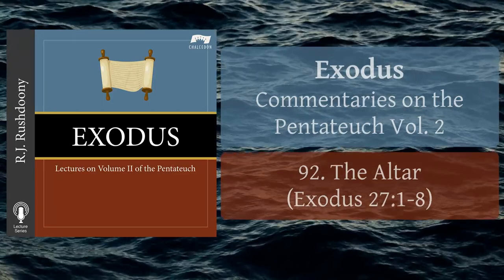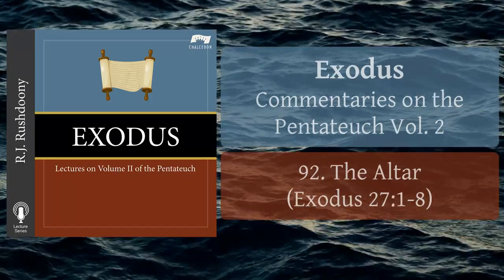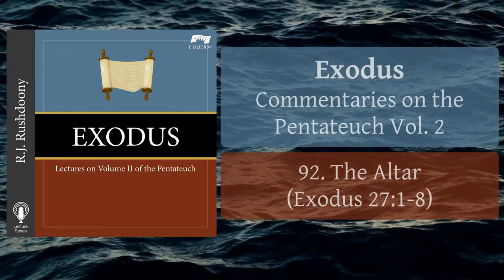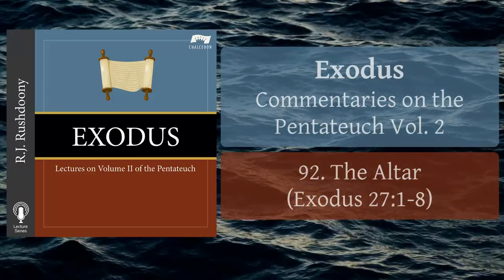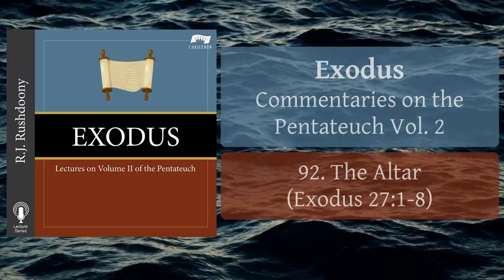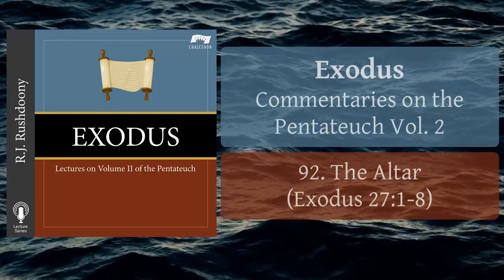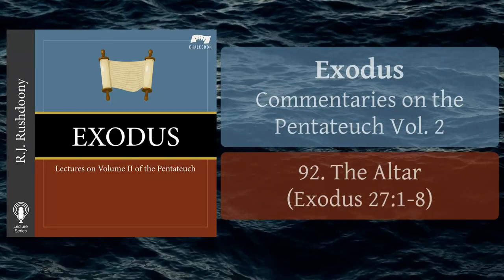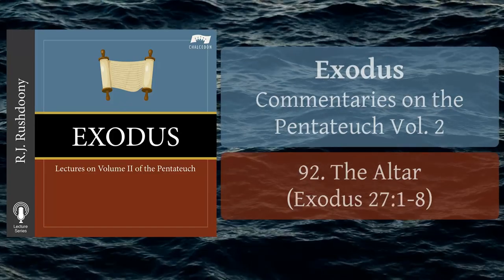92. The Altar (Ex. 27:1-8) Exodus - Pentateuch Vol. 2 (Audiobook) RJ Rushdoony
The Chalcedon Foundation Presents; 'Exodus; Commentaries on the Pentateuch, Volume 2'
Written by Dr. R.J. Rushdoony, narrated by Nathan F. Conkey.
A Chalcedon Foundation production. Produced by Grace Community School and Nicene Covenant Church.
Published by Ross House Books.
Listen on Audible
For books, articles, audiobooks and lectures by R.J. Rushdoony, and more, go to;